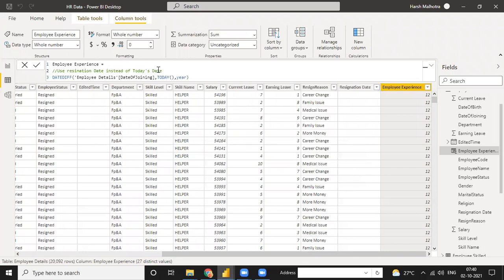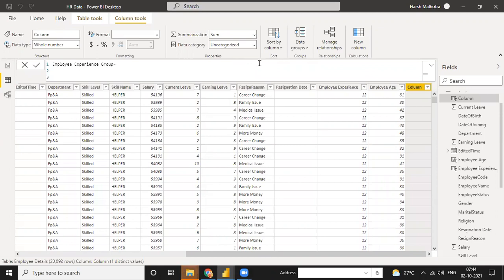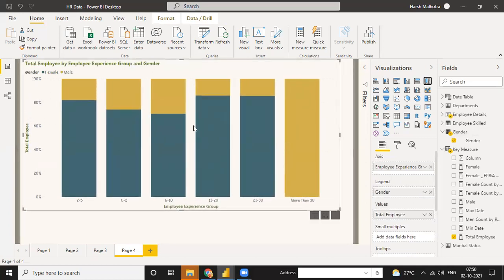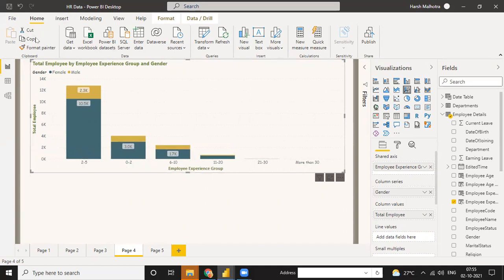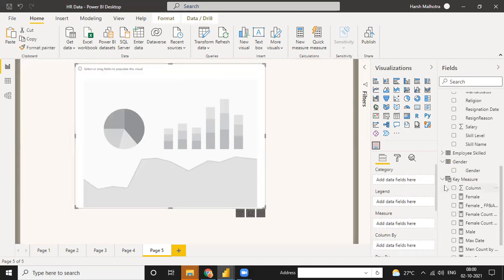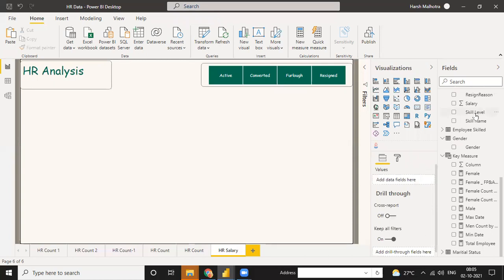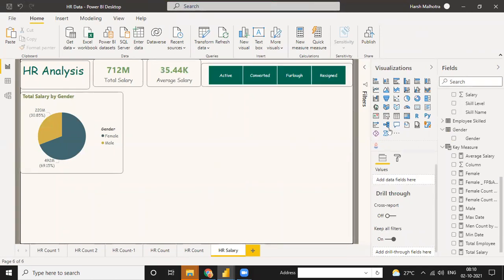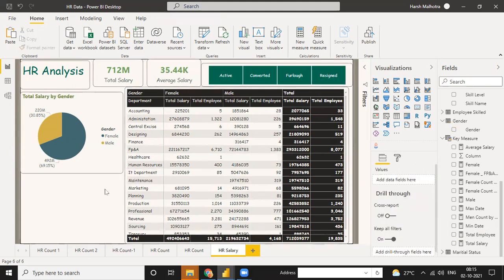HR Project -Part-4